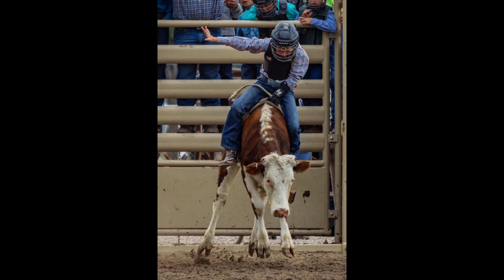Unveiling the Canon R7's Potential: Testing the Limits in Rodeo Photography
I finally got the Opportunity to Test The Limits of my Canon R7 while shooting Some Rodeo Photography, I'll be Unveiling and Discovering the Potential this camera actually has Testing it's Boundaries and Limits in this Informative Video.

Sigma 120-400mm F4.5-5.6